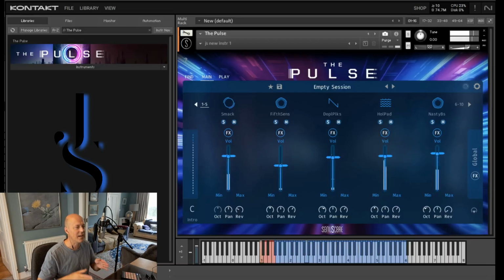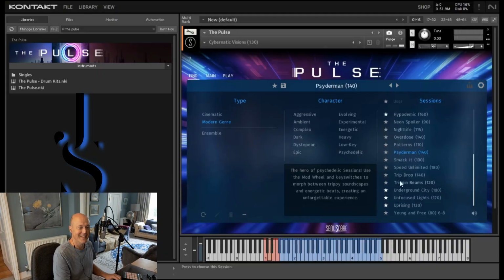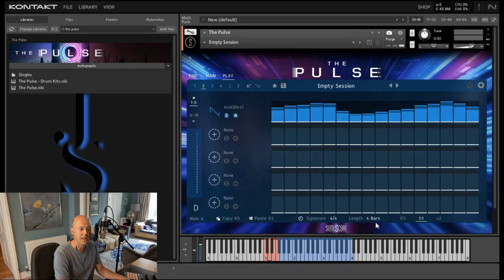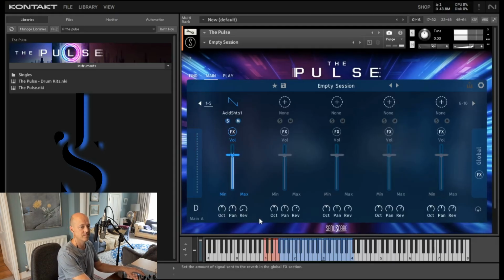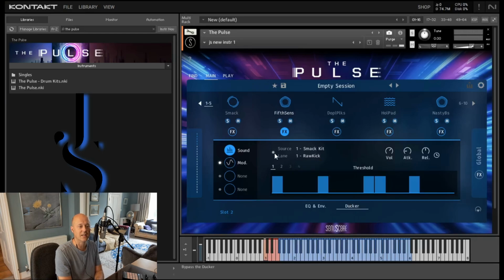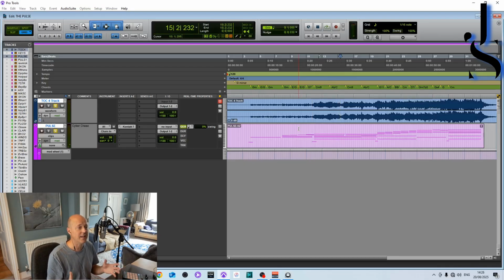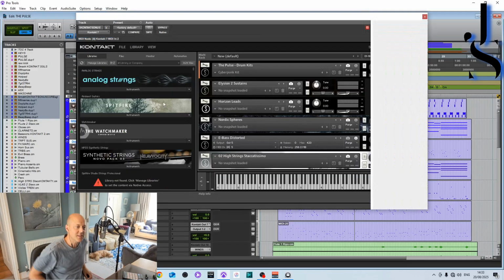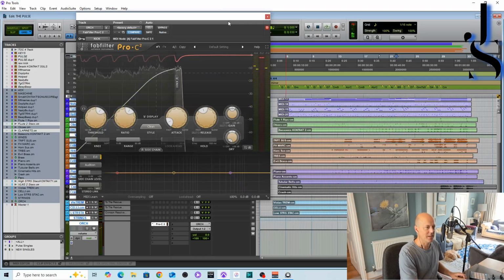The Pulse by Sonuscore - 1 Track 1 Company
How I like to use The Pulse (Workflow and Hints) - working it into a track using The Orchestra Complete 4.
Monitors / Headphones advised

00:00 Intro
00:58 The Pulse & Presets
04:56 Make Your Own Instrument
12:05 Pre-Made Instrument for Track
12:41 Ducking
14:34 Track Walkthrough Pulse +TOC4
19:32 Adding other Sonuscore Products
21:38 Adding Maschine?
23:46 FULL TRACK
24:55 Final Thoughts